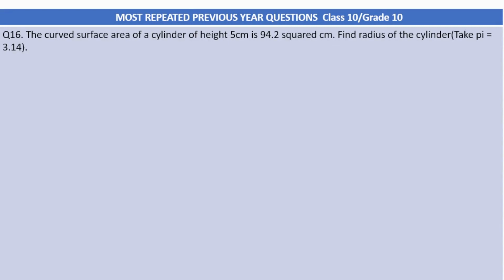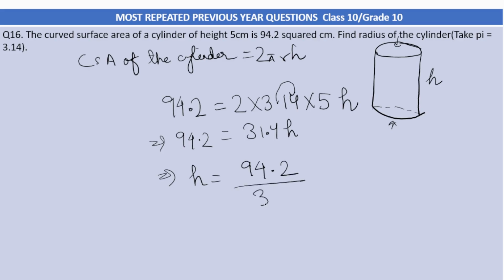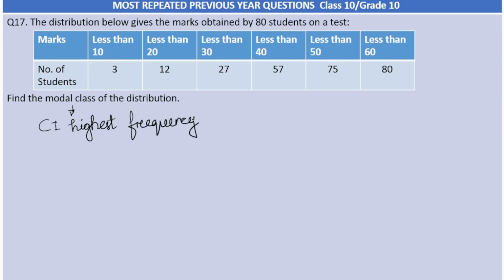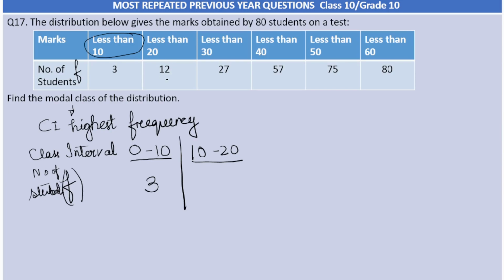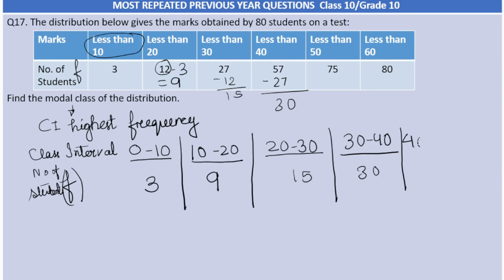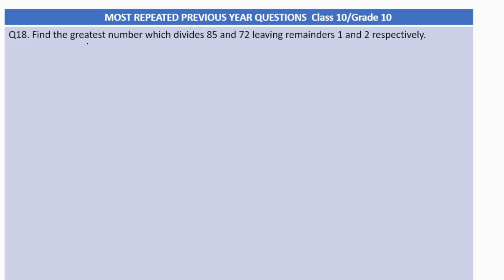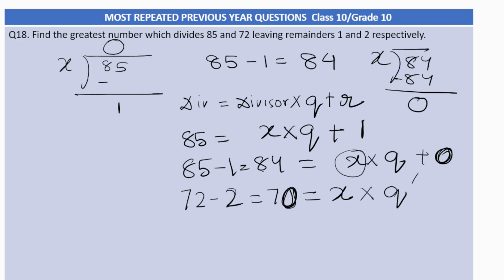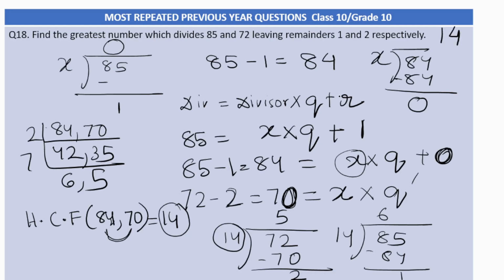Most Important Previous Year Questions Part 6 | CBSE Class 10 | PYQ Maths Class 10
Timestamps
00:00 Introduction
00:24 Q16
03:41 Q17
09:27 Q18
Hi,